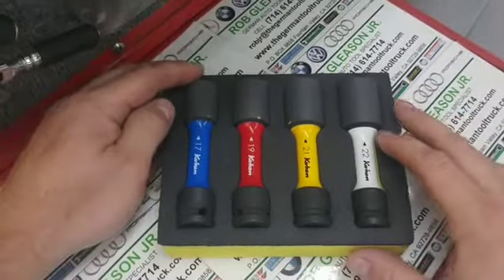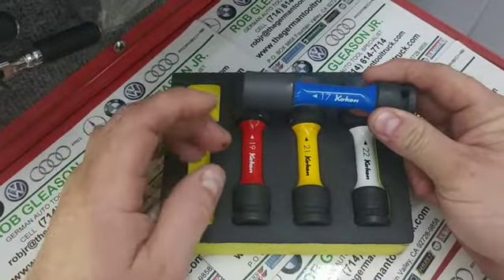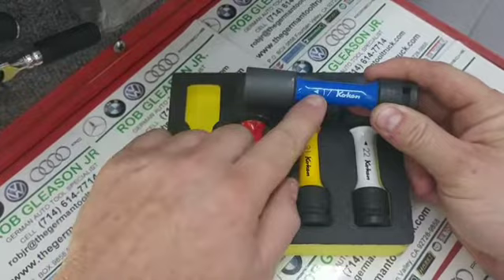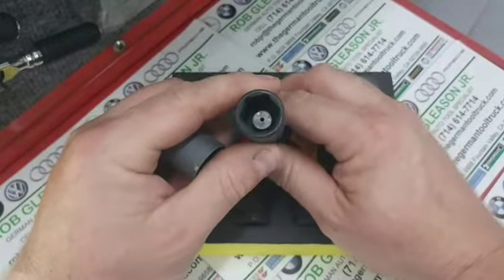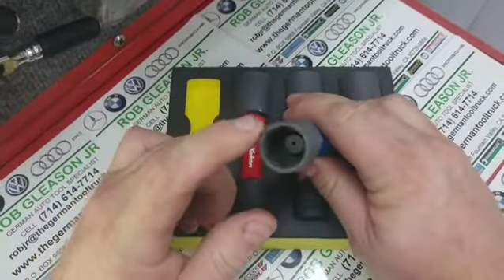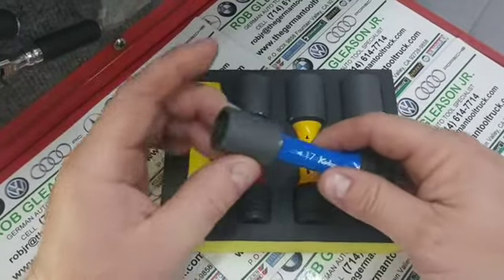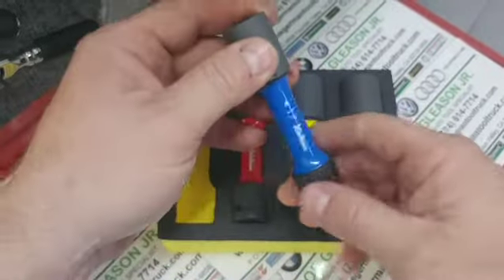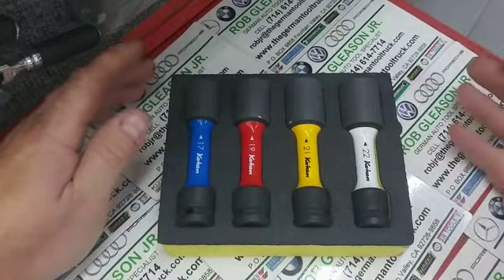Koken Thin Wall Wheel Sockets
Thin Wall.  Plastic sleeve.  Plastic interior button.  Torsion Shaft. Color coded.